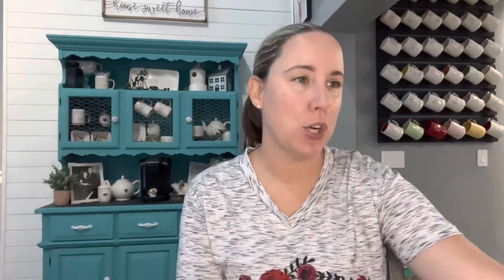ThredUp 200 Pound RECAP - I Took Almost ALL To Plato's Closet, Style Encore, Clothes Mentor & TU!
200 pounds and almost all went to buy sell trade stores as an experiment. Worth it??